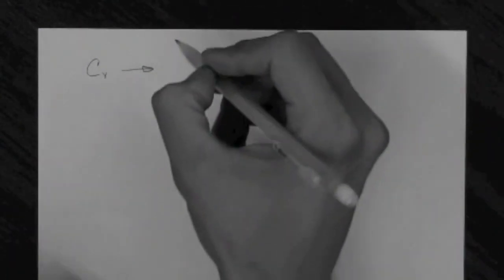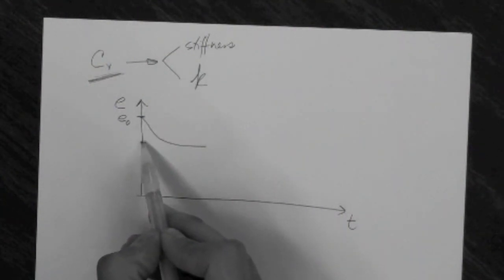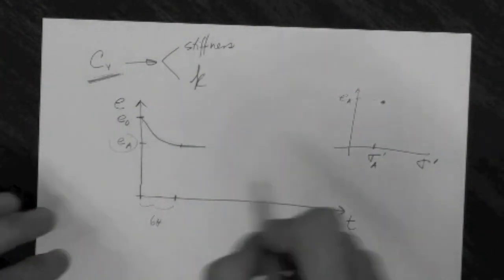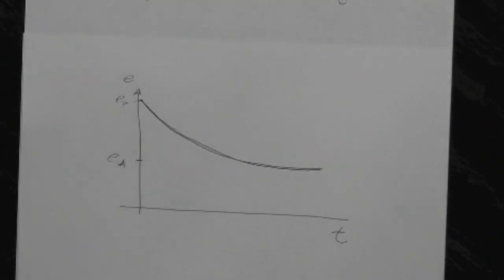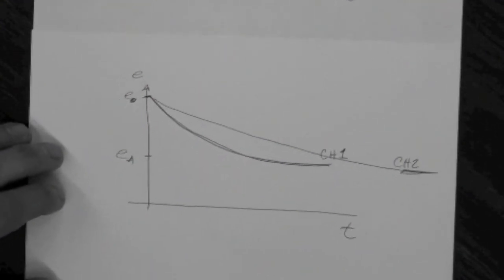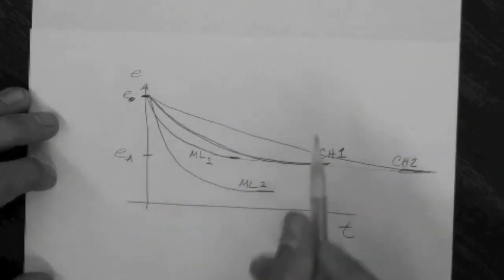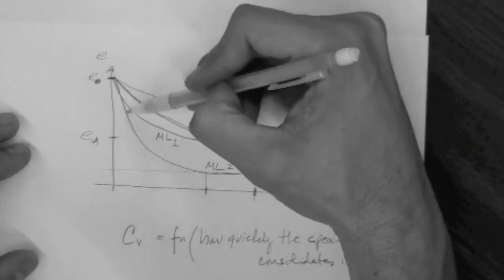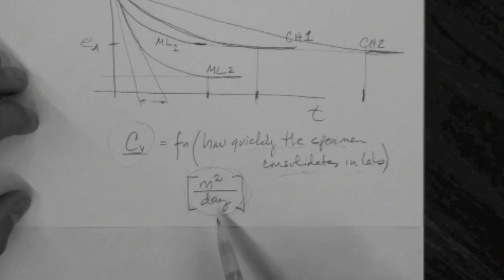Time rate of consolidation: coefficient of consolidation.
Description of the coefficient of consolidation.
Video #9.